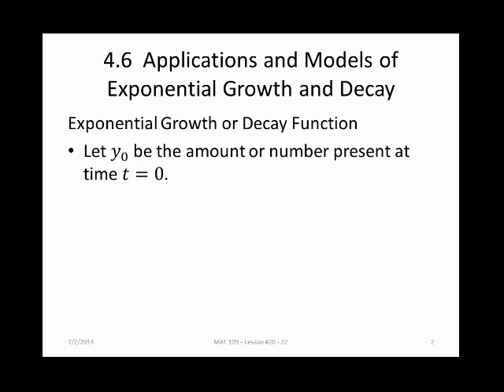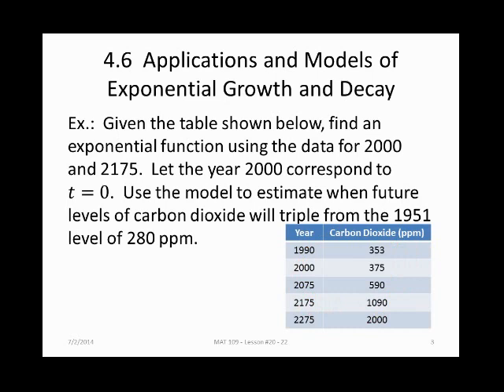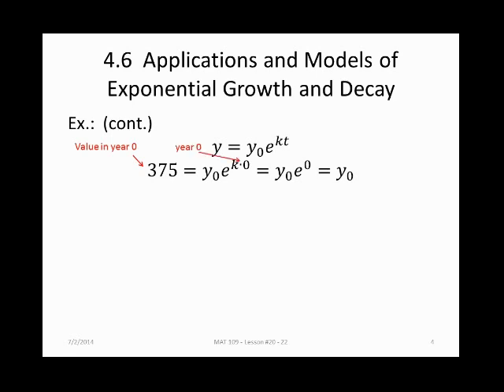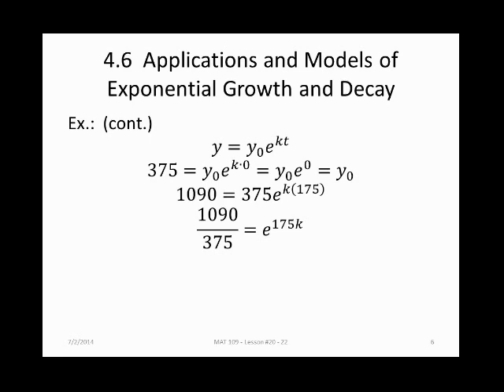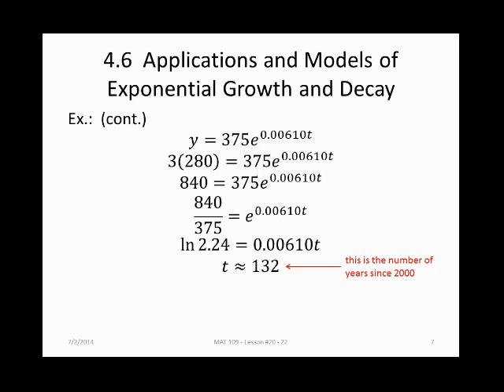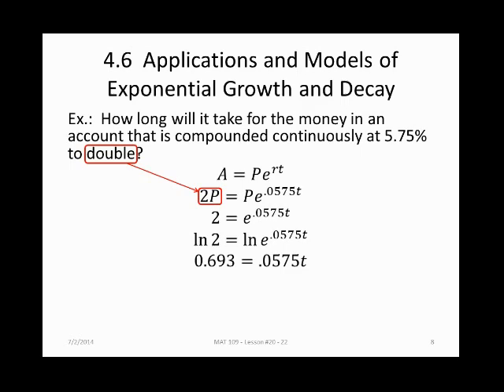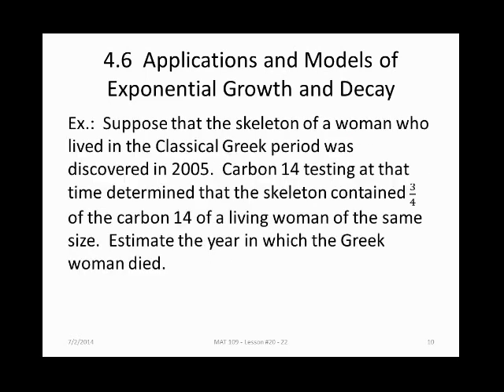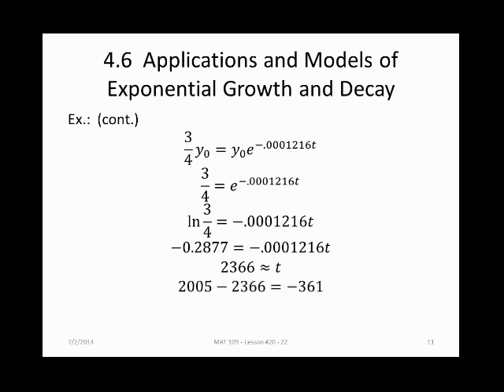MAT 109 - Ch4-6 video